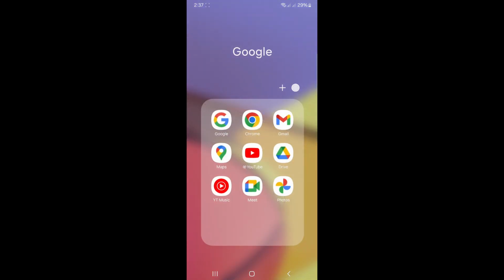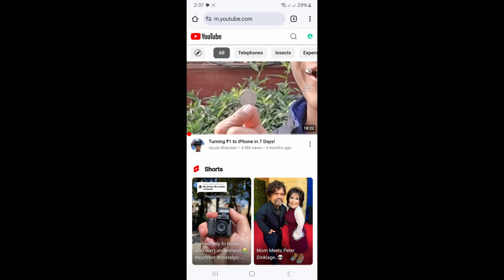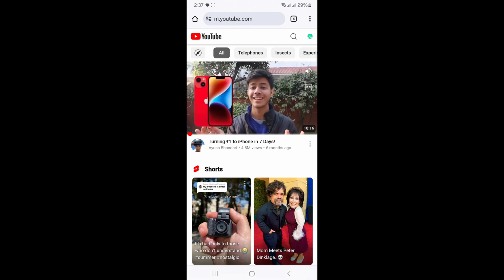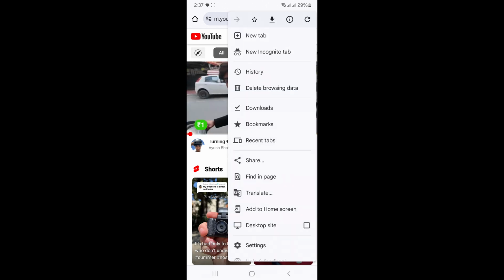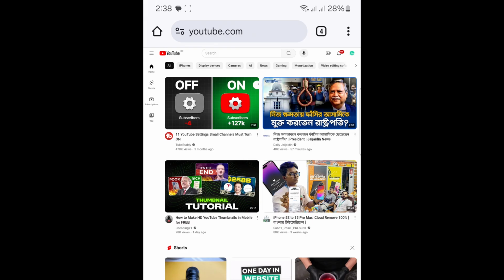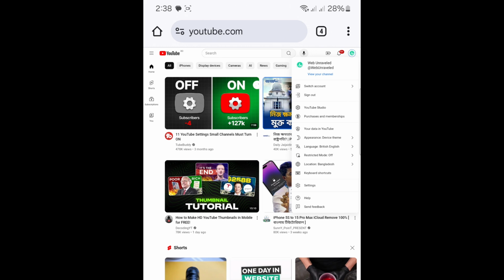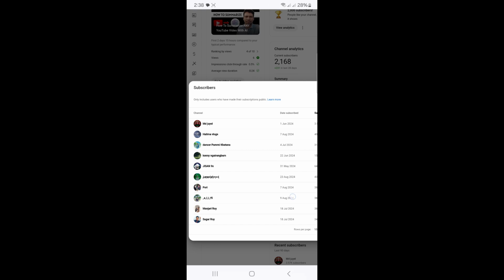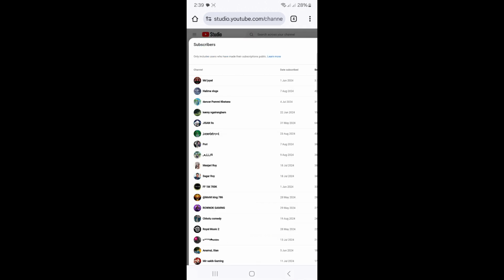How To See Your Subscribers on YouTube Mobile - Full Guide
📱 In this quick tutorial, I’ll show you how to easily view your subscribers and keep track of your growing community. Whether you're a new creator or a seasoned pro, knowing who’s supporting you is key!